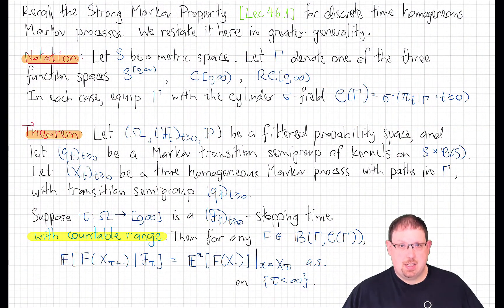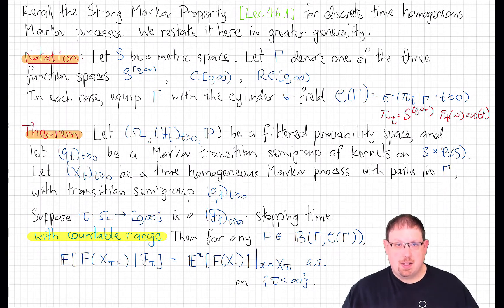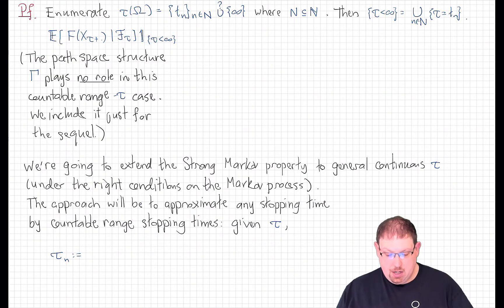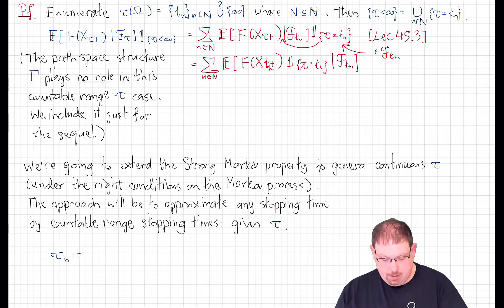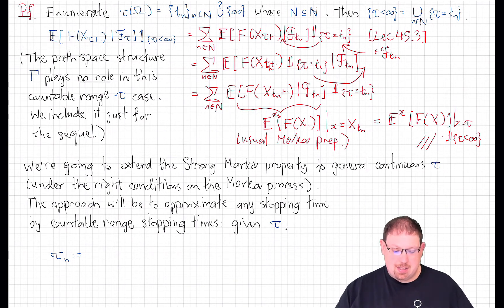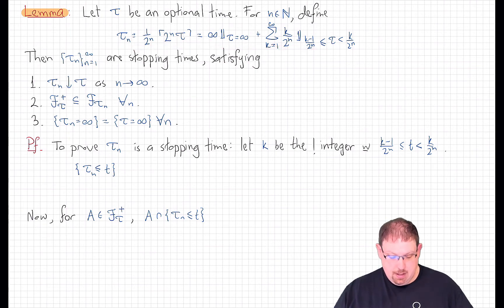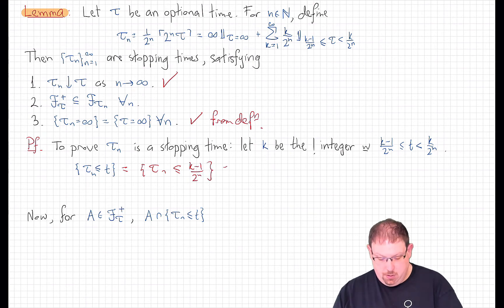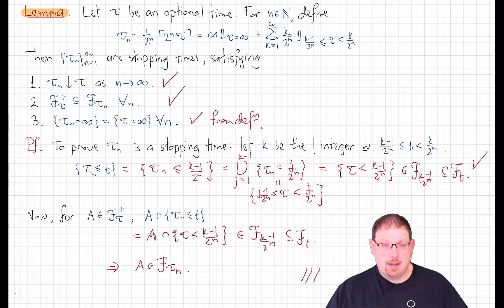57.1 Strong Markov Property I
Strong Markov property in continuous time, for stopping times taking countably-many values.